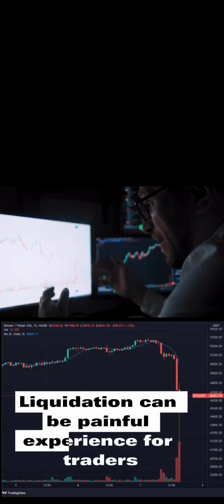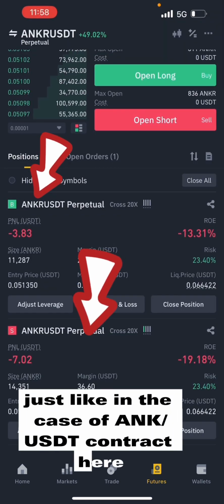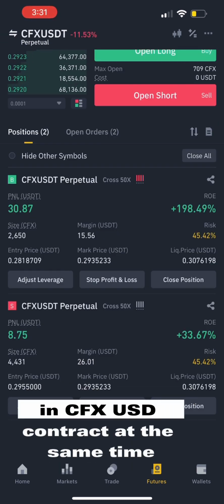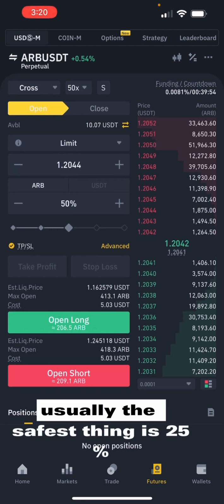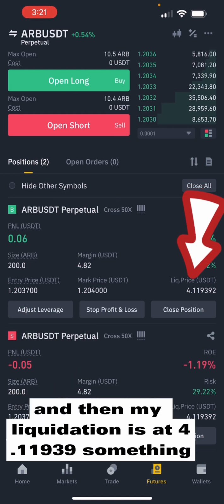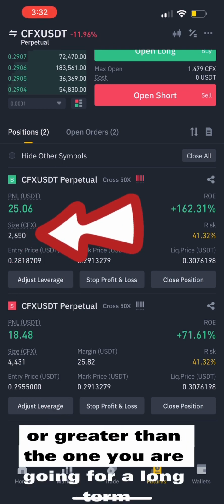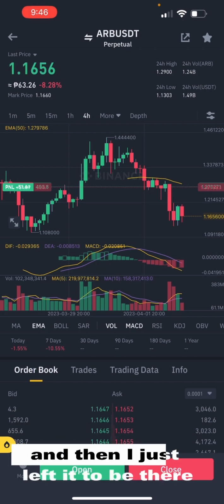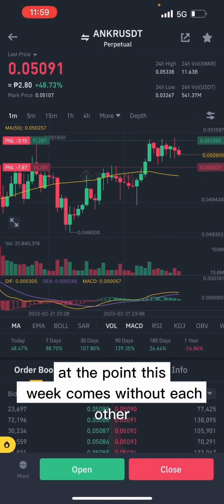Increase your profitability with Binance Hedge Mode Strategy | Tutorial | BINANCE FUTURES 2025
Hedge Mode Binance Futures Tutorial. Binance hedge mode tutorial. Binance hedge mode explained for beginners for the best hedging strategy while trading Futures on Binance
Under Binance users can hold positions in both long and short directions at the same time under the same contract.

GET OUR FREE COURSES (LIFETIME MEMBERSHIP)

FULL COURSE: ADVANCED BINANCE HEDGE TRADING STRATEGY-Cryptocurrency Futures Trading With Zero Liquidation

THE COMPLETE CRYPTOCURRENCY DAY TRADING TECHNICAL ANALYSIS COURSE FOR BEGINNERS